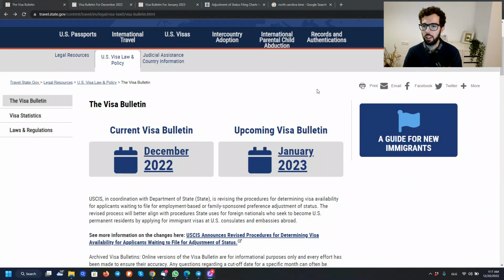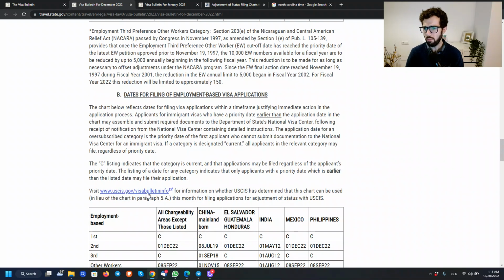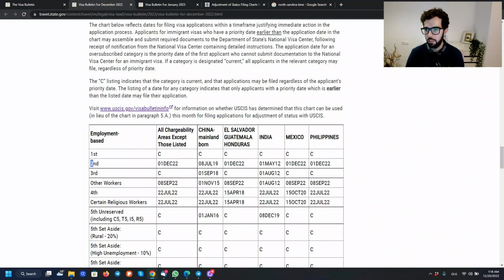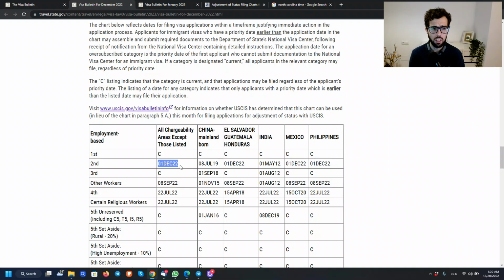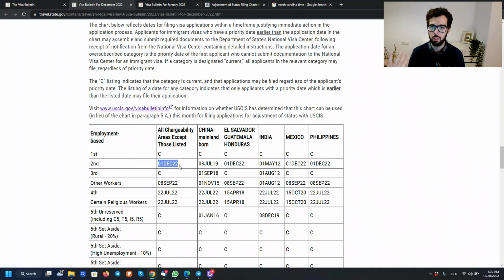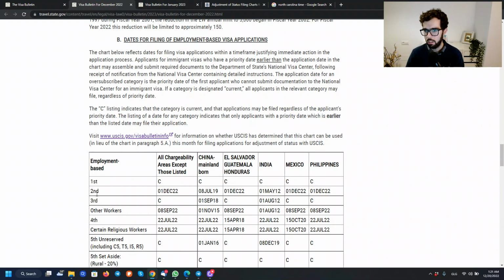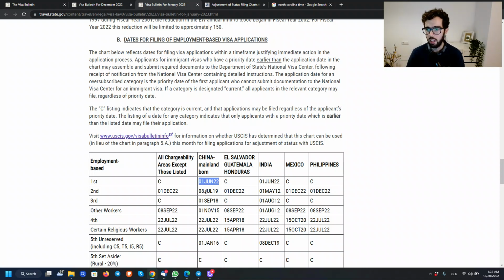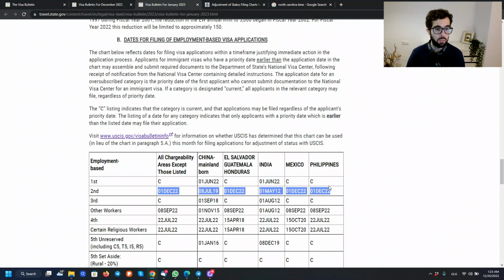😱 January 2023 Visa Bulletin - EB2 still not current and EB1 not current for India and China!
Visa bulletin for Jan 2023 just released with not so good news for EB2 green card category: no country is current . For EB1 for the first time in a while India and China are not current too!

00:00 - Intro
0:53 - How to get to Visa Bulletin
1:31 - Final Action and Dates for Filing tables
2:37 - EB2 changes
5:44 - EB1 changes
6:38 - Waiting for February VB!